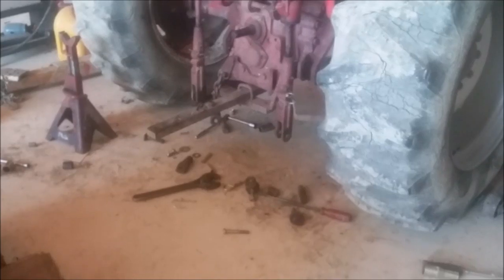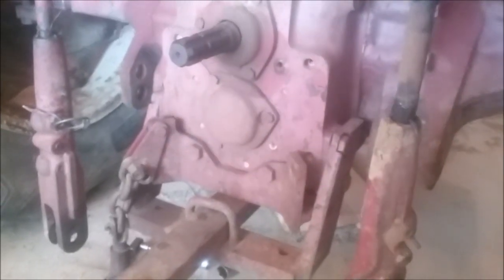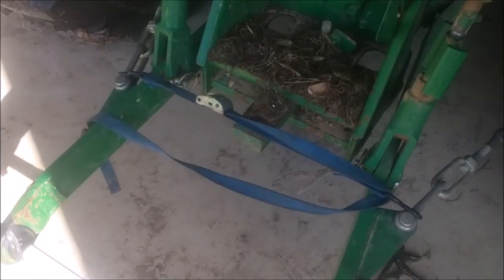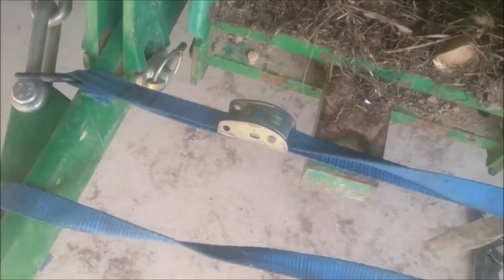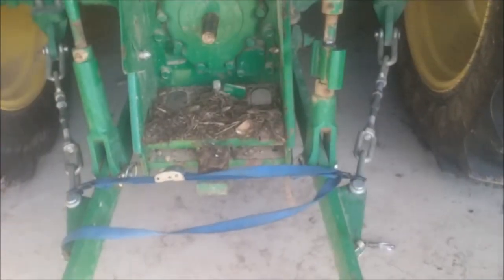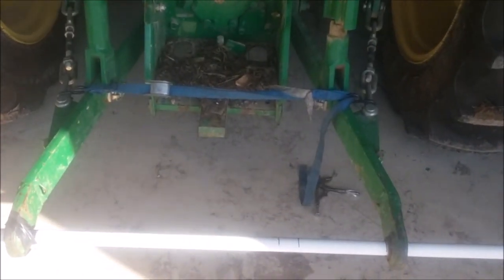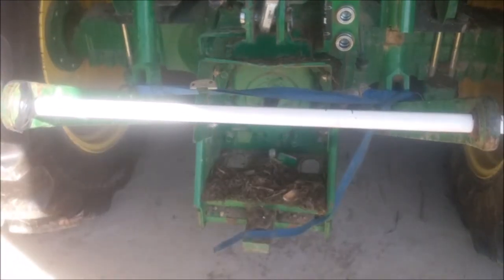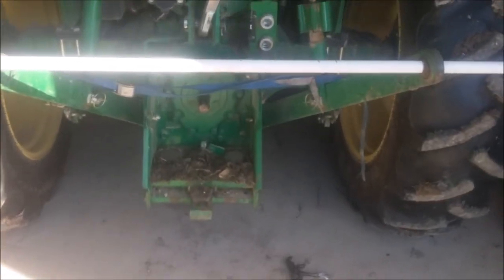Trying to build TRACTOR STABILIZER ARMS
Sometimes the simplest looking things are the most complex. In my attempt to make a set of stabilizer arms for my International, I learned there are many different angles that need to be considered  when doing this kind of fabrication.